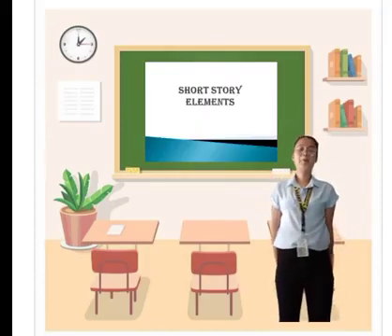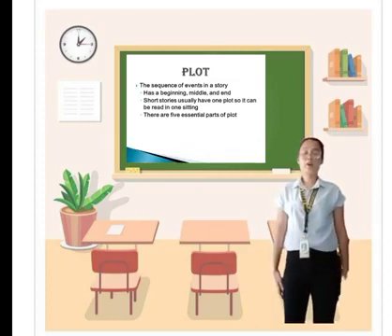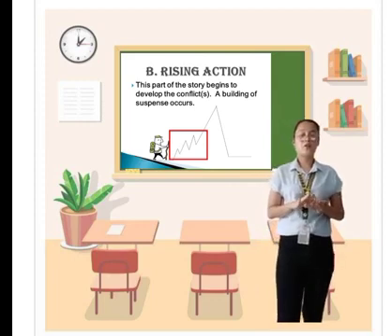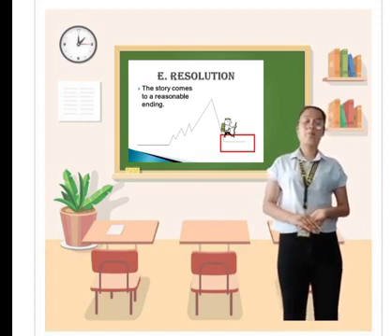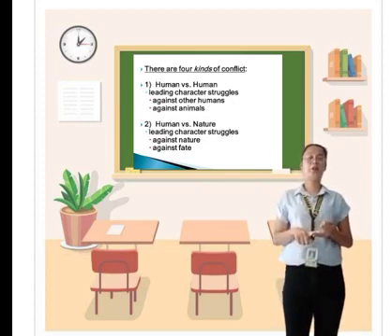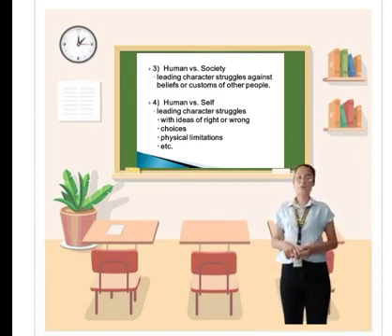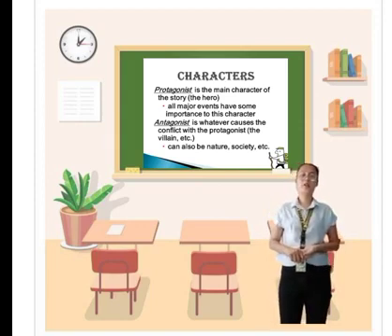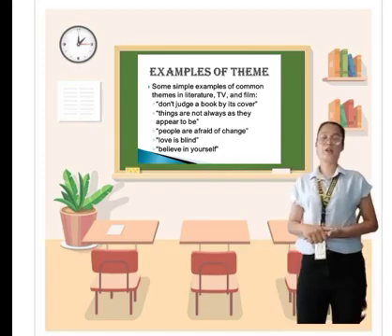June 23, 2022